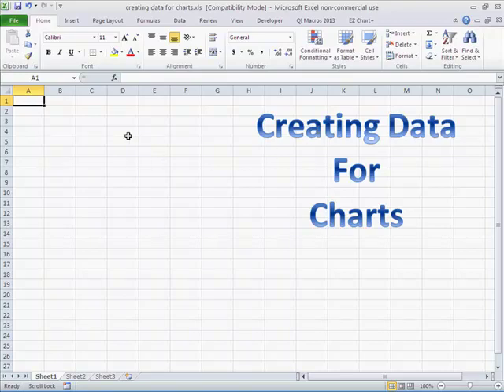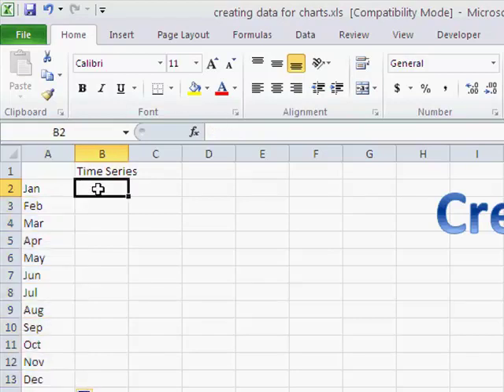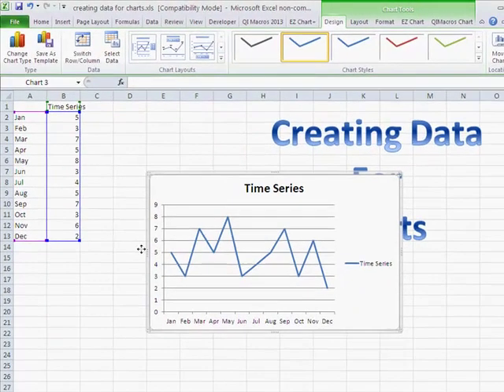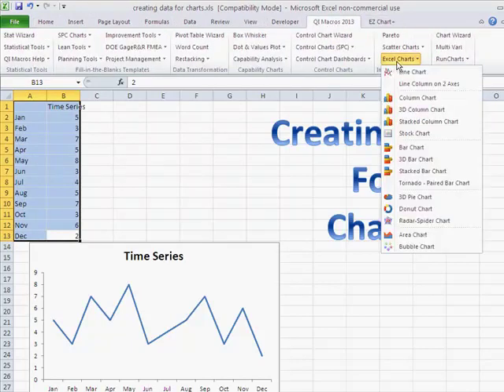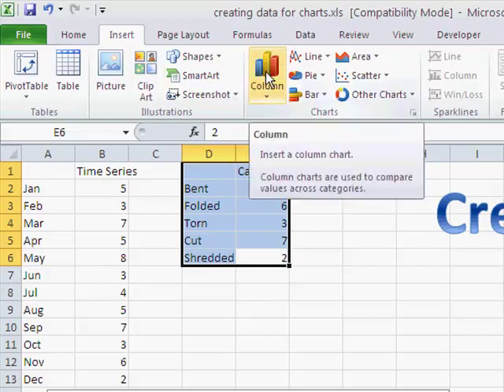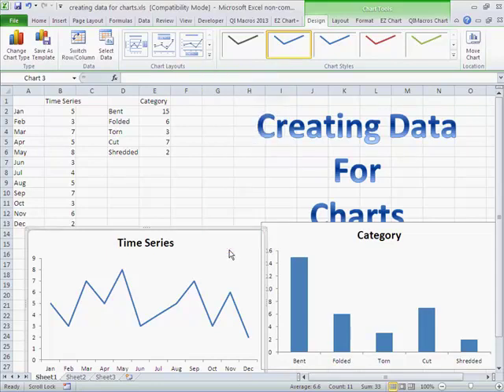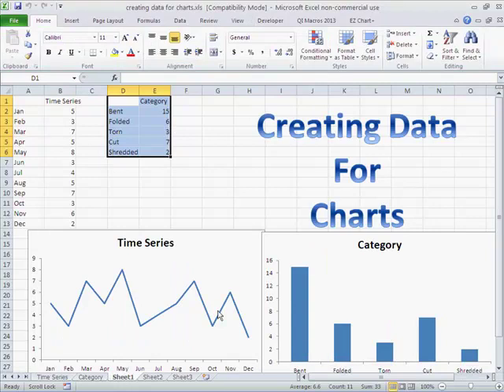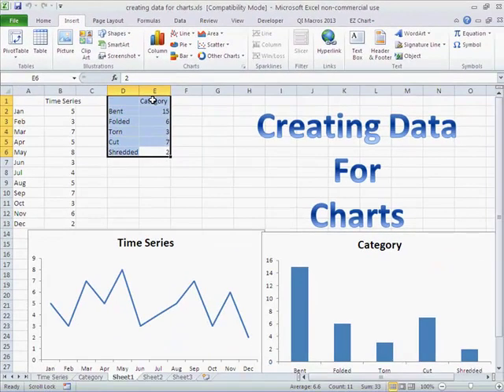Creating Spreadsheet Data for Excel Charts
How to create data in an Excel spreadsheet for line, bar, column and pie charts charts.